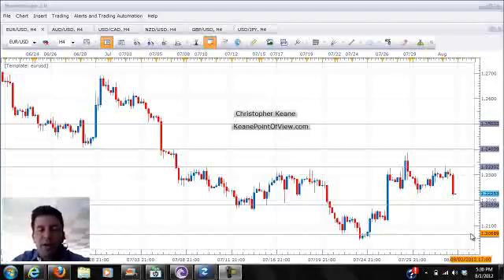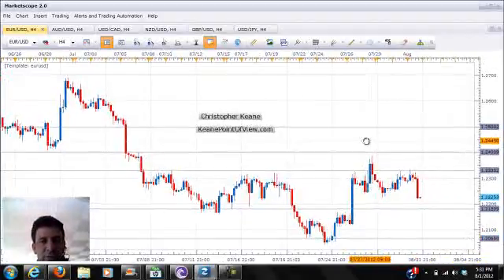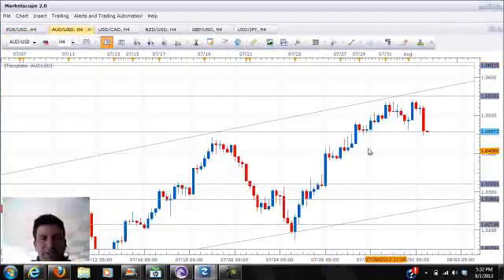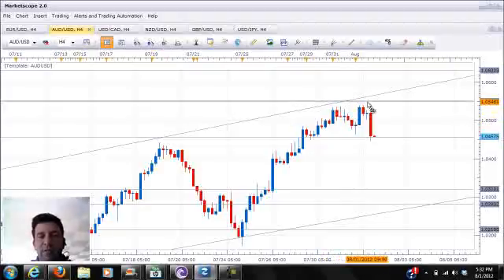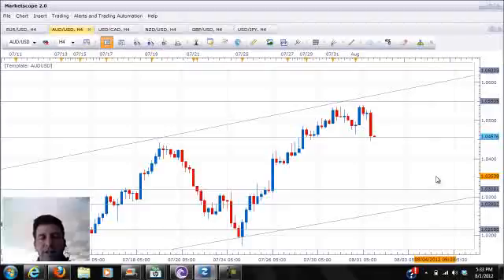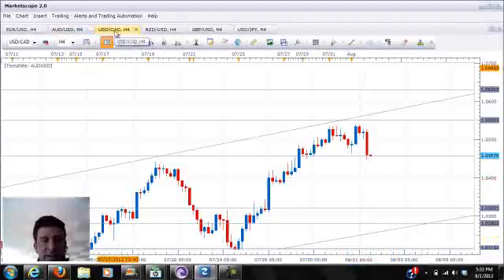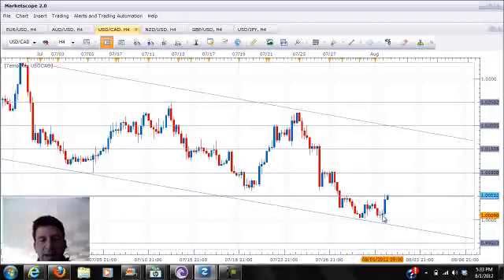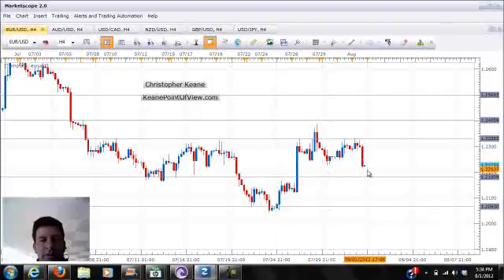Aug 1 CW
Currency Watch ...Rundown of The Majors